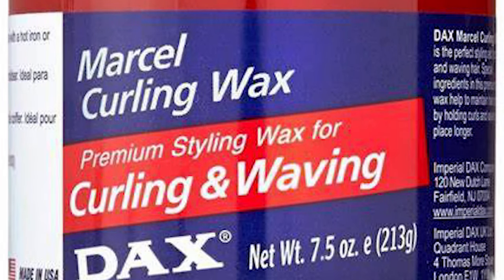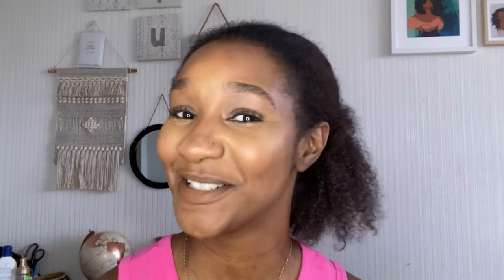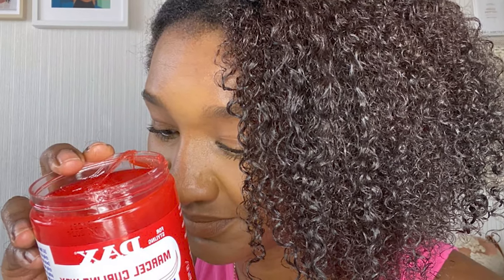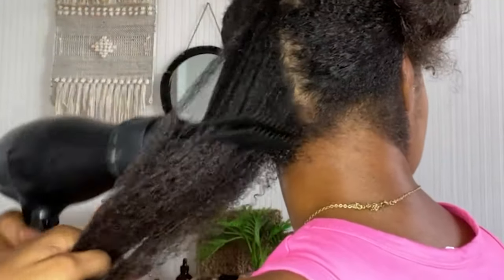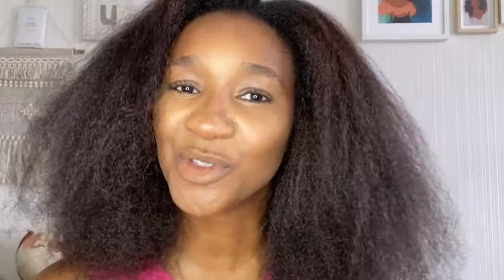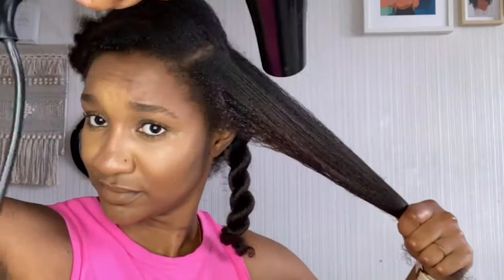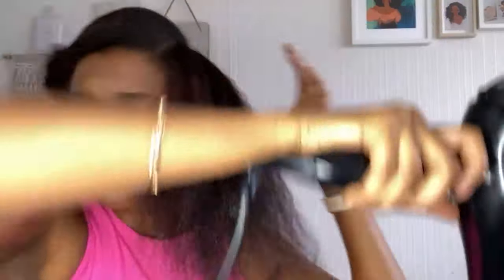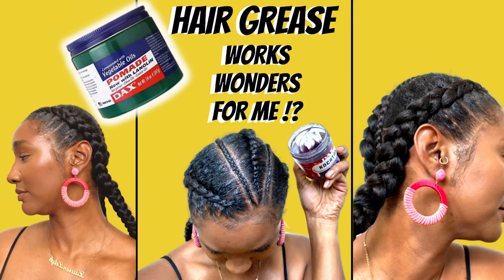Hair grease THE BEST BLOW OUT heat protectant - REALLY!!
Is hair grease really the best heat protectant for a blowout?
Hair grease is a versatile product for all hair types and natural hair in particular. I've used it for protective styles, wash n gos, straightening my hair ad blowouts.
For me, the answer is yes, it's a great heat protectant for my hair and to find out why click play now.

🖤 PRODUCTS USED

Dax Marcel Curling Wax (The RED Dax)

Garnier Ultimate Blends Marvellous Oils Nourishing NO RINSE, Leave-in Conditioner, with Argan Oil & Camellia Oil for Dry, Dull Hair, 200 ml